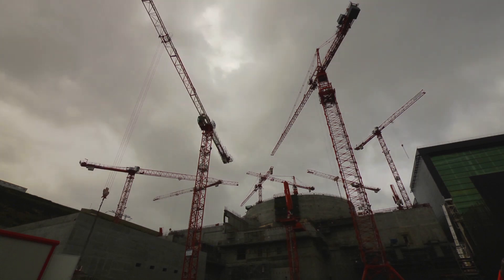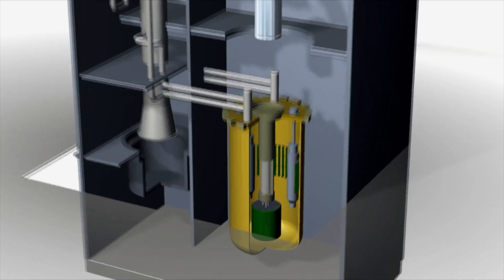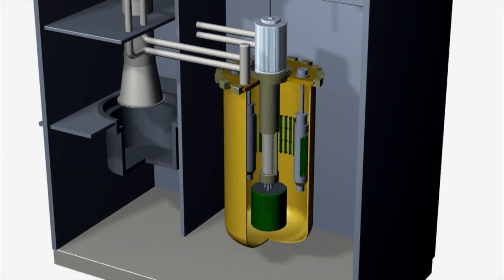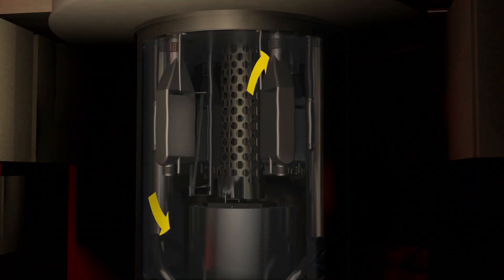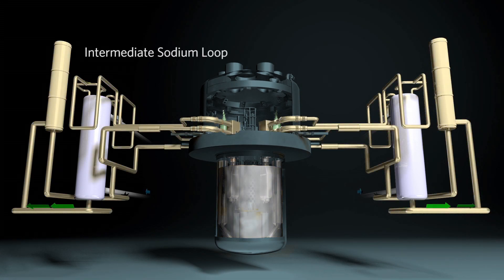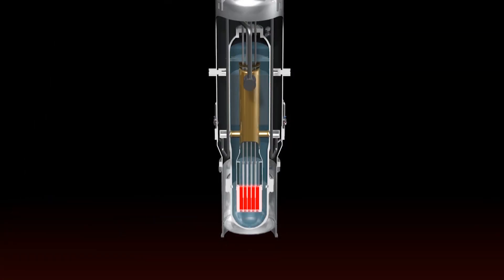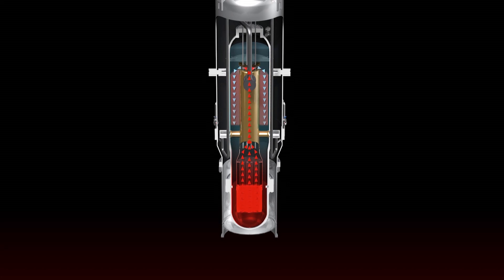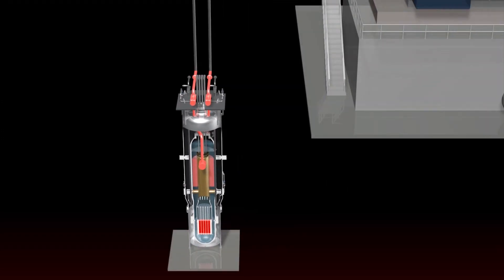Pandora's Promise Exclusive Clip For Science 2 0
for context: "Pandora's Promise", where anti-nuclear activists who have learned science have begun to embrace nuclear energy as the only real solution to climate change, was a hit at Sundance, and Science 2.0 has an exclusive clip and an interview with Oscar-nominated Director Robert Stone.